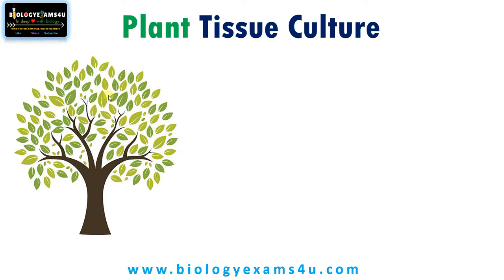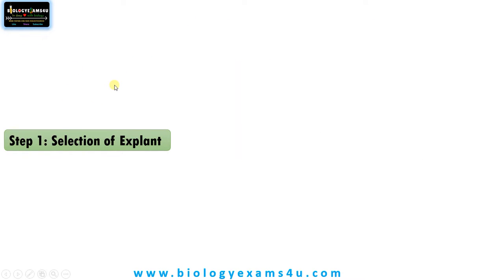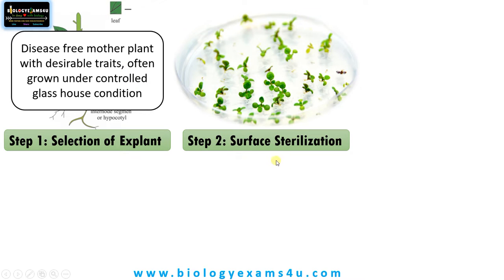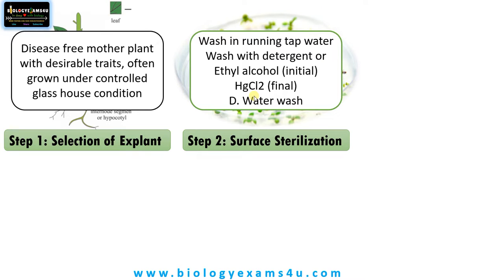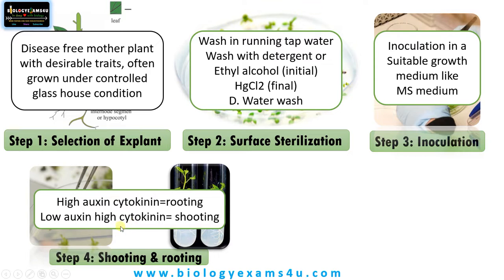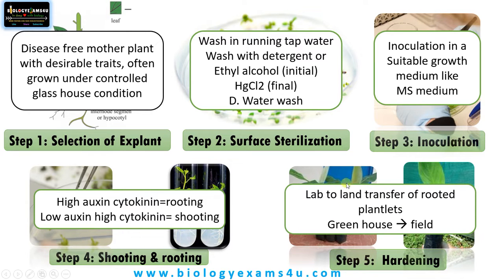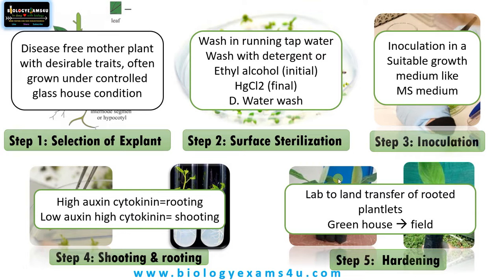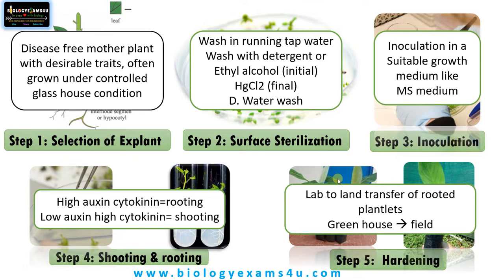5 Essential Steps in Plant Tissue Culture || A beginners guide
5 Minute video explaining 5 steps in plant tissue culture

00:00|| Why plant tissue culture is possible?
00:20|| What is plant tissue culture?
00:35|| Definition of plant tissue culture
01:00|| Step 1 What is an explant?
01:41|| Step 2 What is surface sterilization?
02:45|| Step 3 Inoculation
02:59|| Step 4 Shooting and rooting
03:22|| What is Auxin cytokinin ratio?
03:51|| Step 5 What is hardening?
04:38|| Summary of 5 steps in plant tissue culture